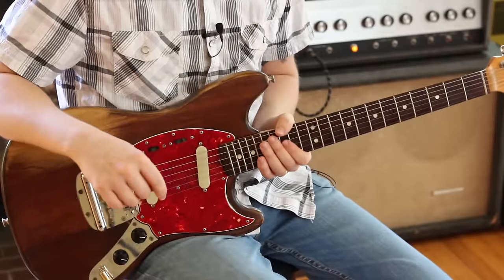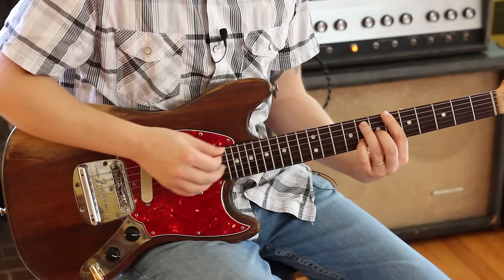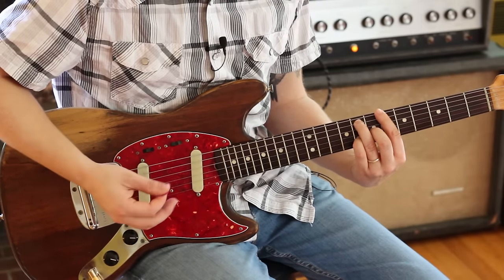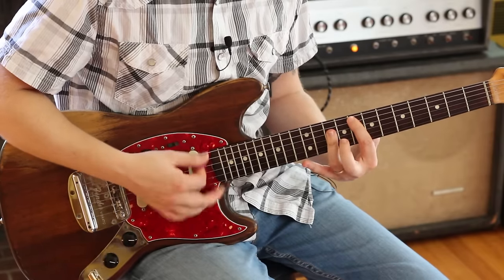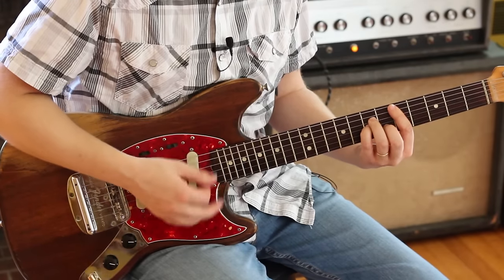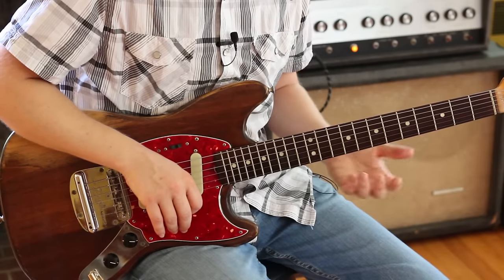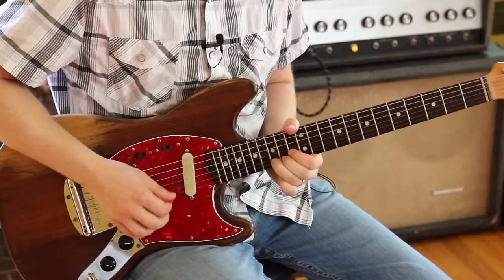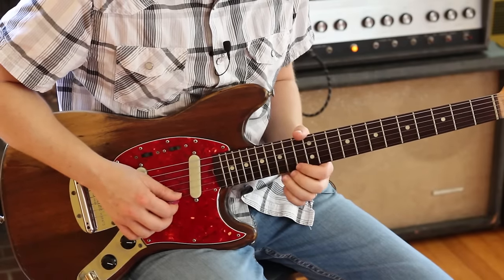The Velvet Underground "Rock And Roll" Guitar Lesson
You dig Velvet Underground? Me too!!

Gear used in this video:
1966 Fender Mustang